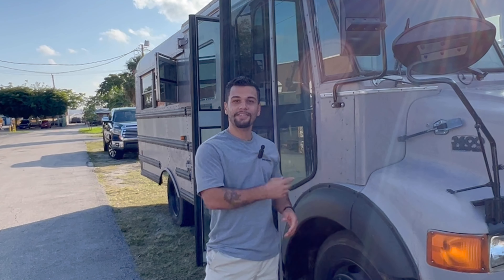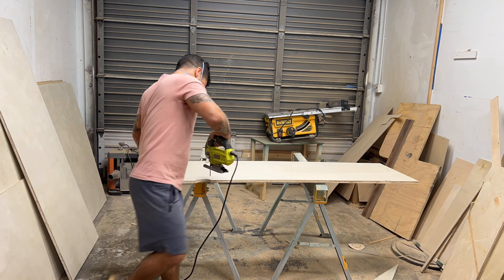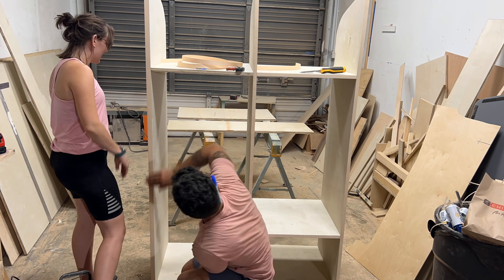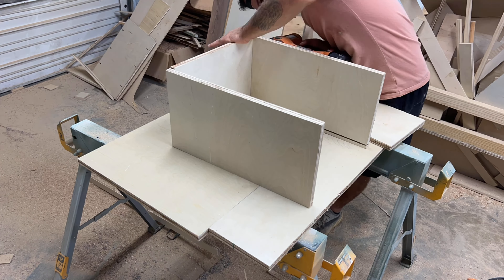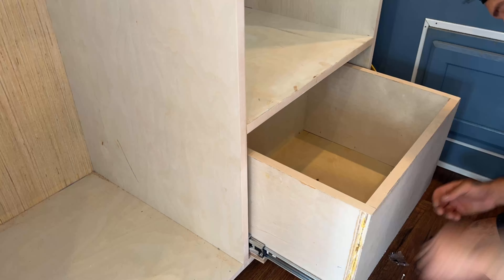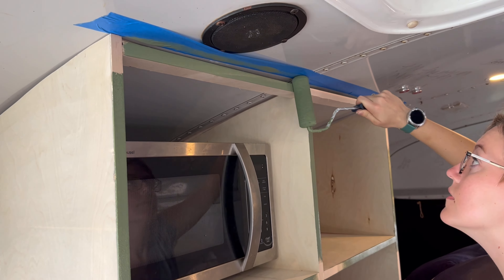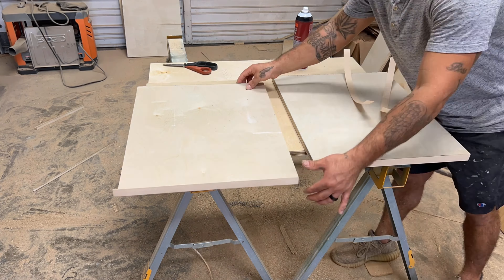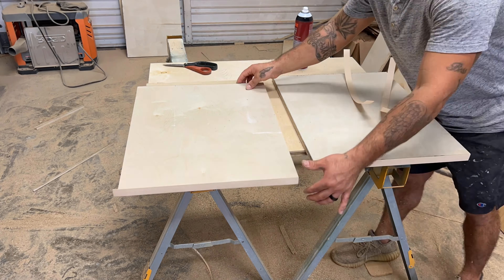Bus Conversion Remodel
Mitch drove all the way from Alabama to southern Florida to have us give his bus a facelift because he was lacking storage.